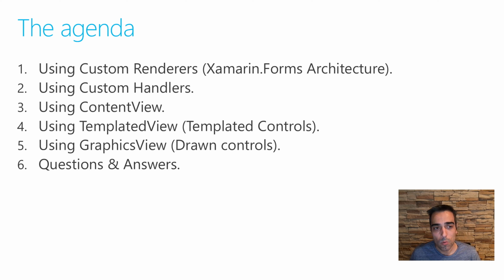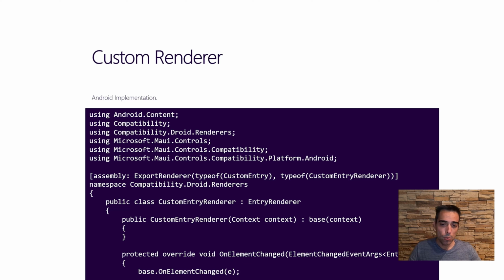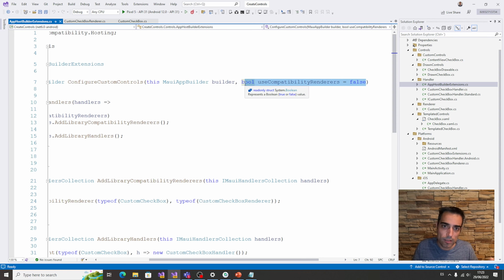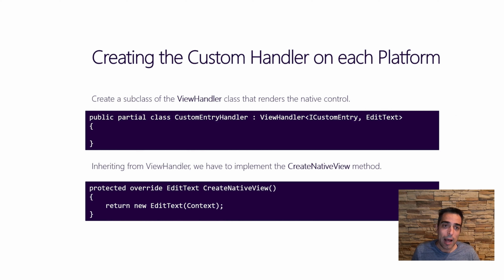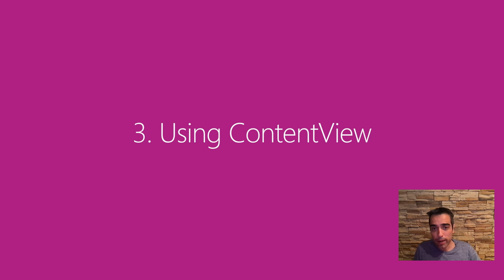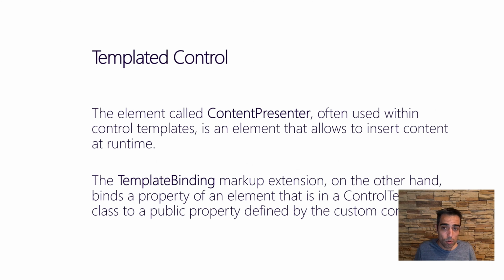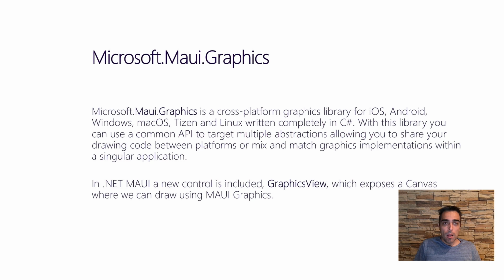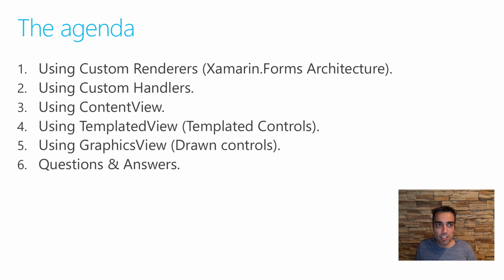[.NET MAUI Developer Day in GCR 2022] Ways to create controls in .NET MAUI